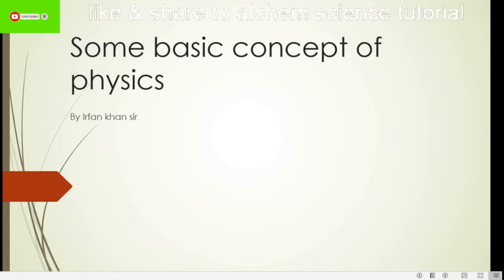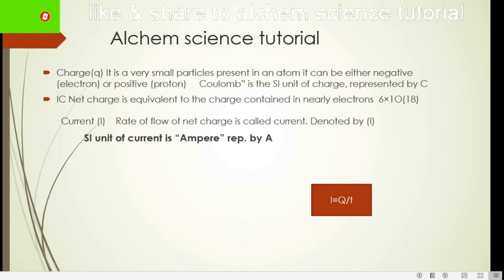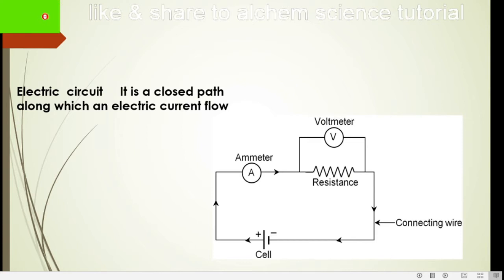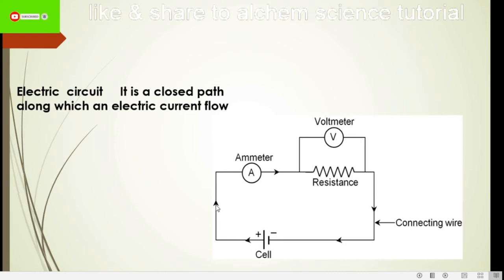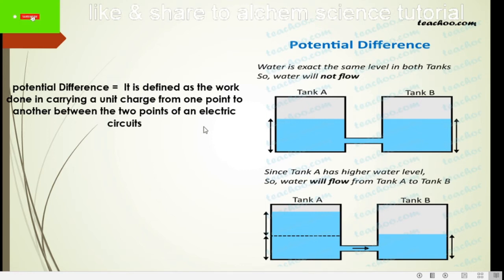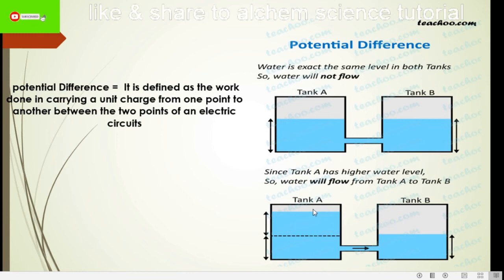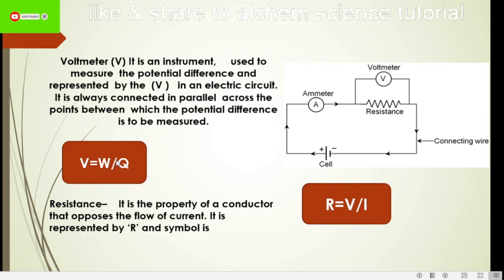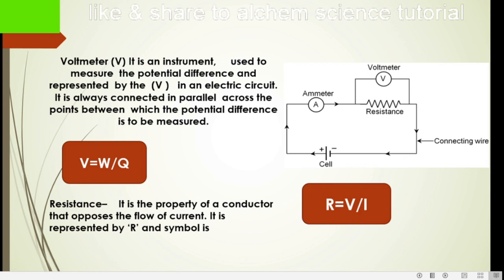Basic Concept of PHYSICS.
PHYSICS ab sabse assan
ہیلو ہیلو ، آپ سب دوست اور  پیارے طلبہ کو ، ہم براہ کرم درج ذیل لنک ملاحظہ کریں اور اپنی سہولت کے مطابق مفت آن لائن تعلیمی ویڈیو حاصل کریں اور مزید معلومات کے لئے لائک کریں اور لائک ک
Synthesis  and used of NaHCO3 bleaching powder/ pluster of Paris/ washing soda/ NaOH

Indicator and it's type and important of pH in everyday LIFE

Chemical properties of base

Chemical properties of Acid

Physical properties of Acid and base

Please visit. once🙏🏻🙏🏻🙏🏻🙏🏻😊